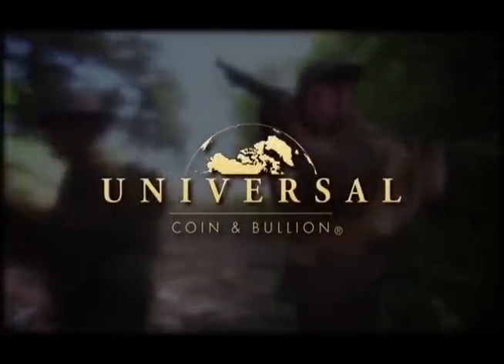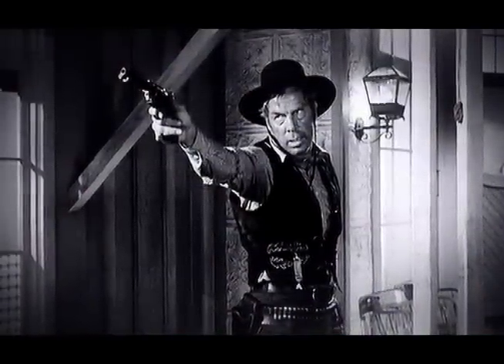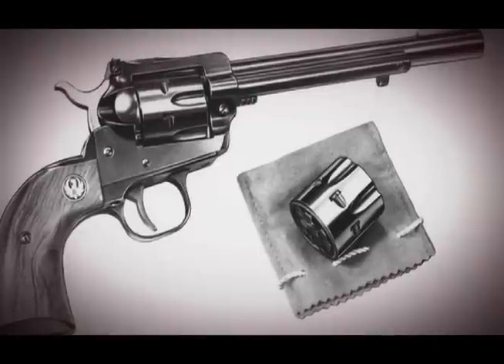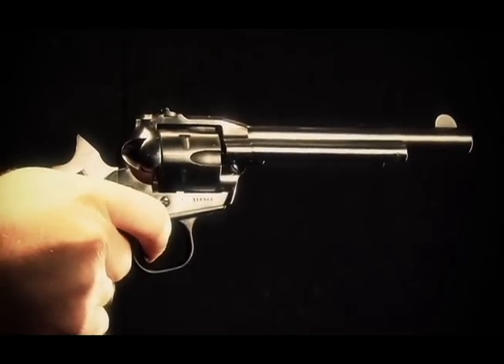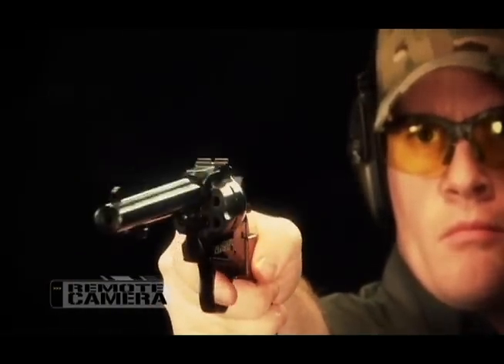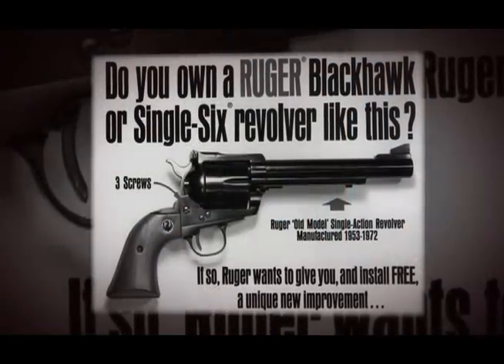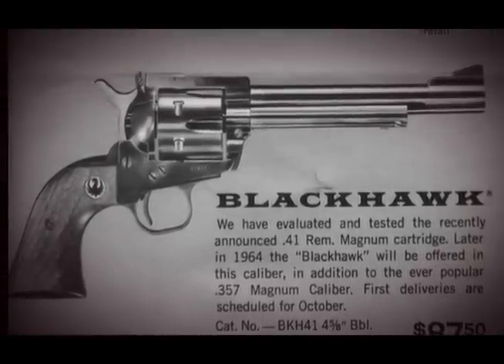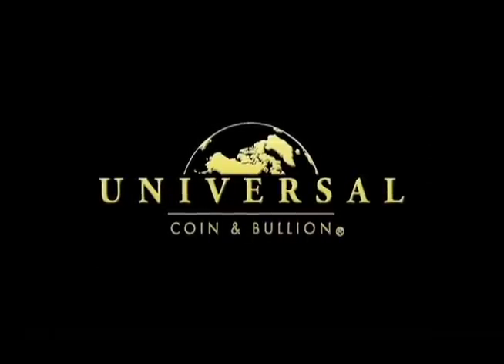I Have This Old Gun: Ruger Single-Six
Watch another episode of American Rifleman Television's "I Have This Old Gun": Ruger Single-Six